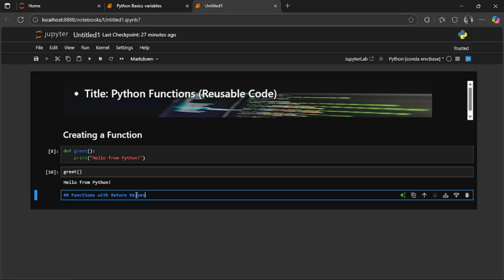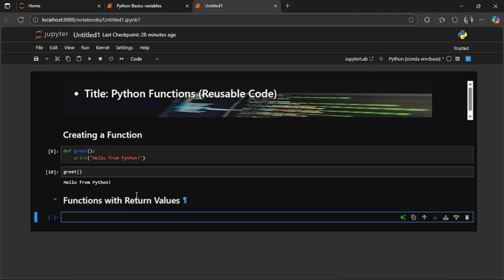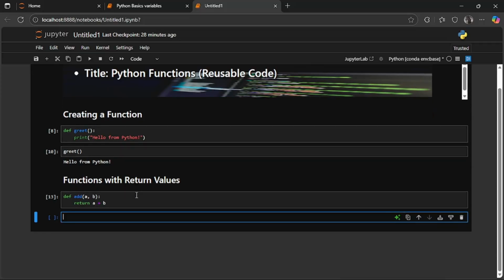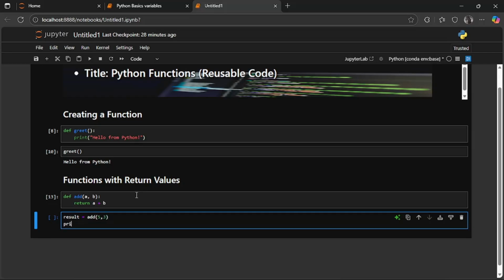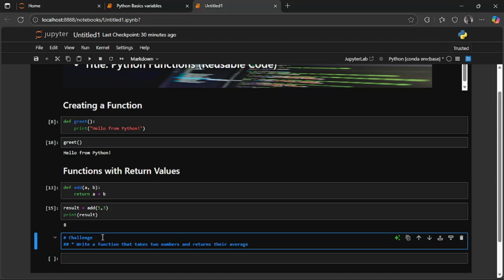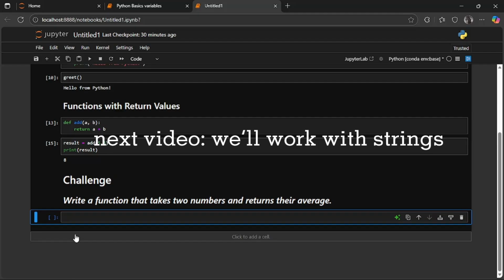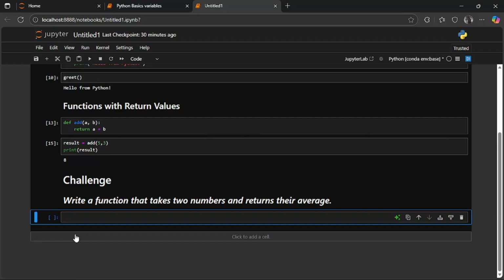Python Functions Explained | Define, Call, and Return Values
Learn how to use Python functions to write clean, reusable code. Save time, reduce errors, and code like a pro!